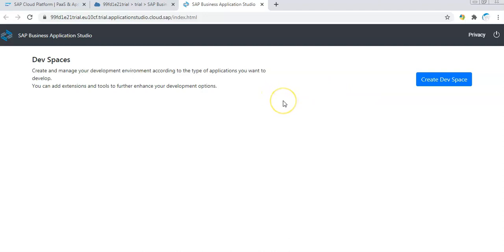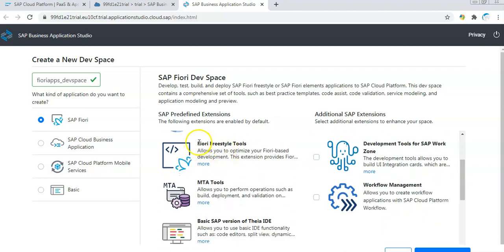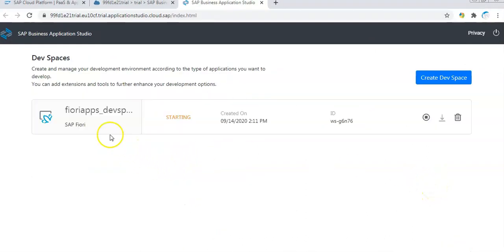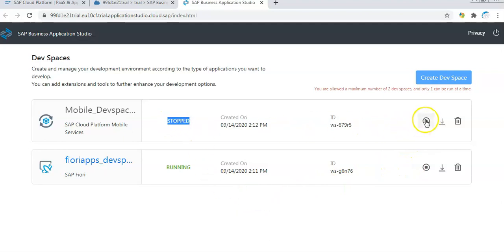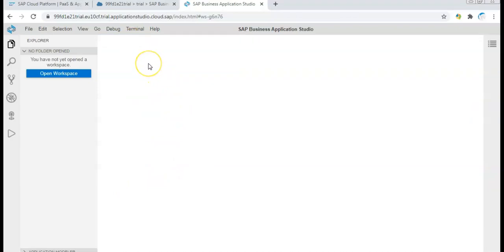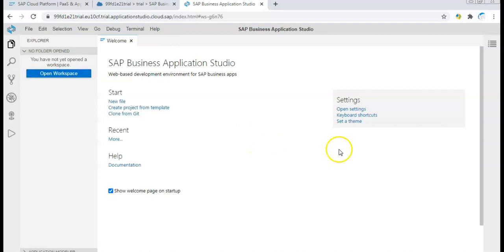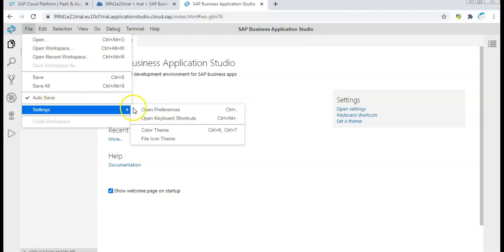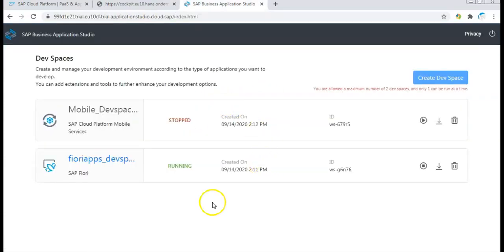APPLICATION STUDIO DEV SPACE CREATION